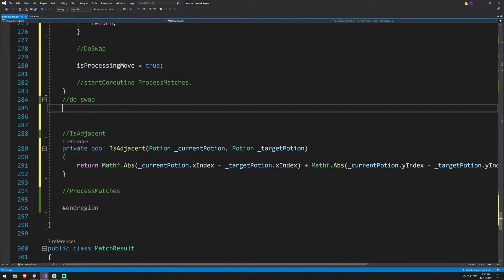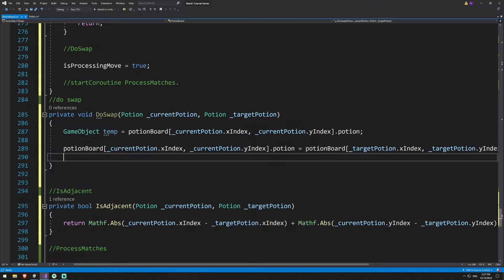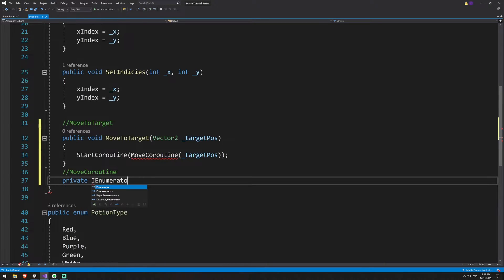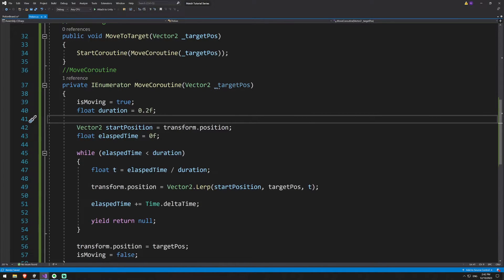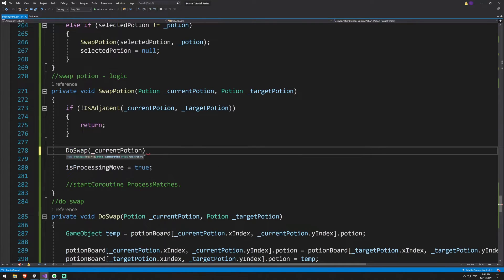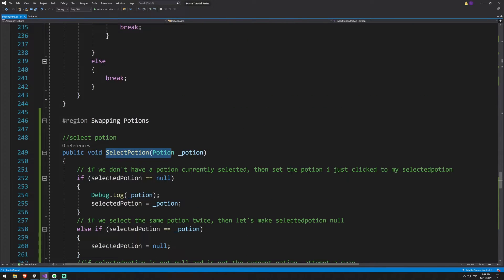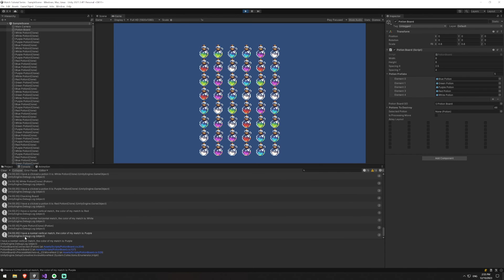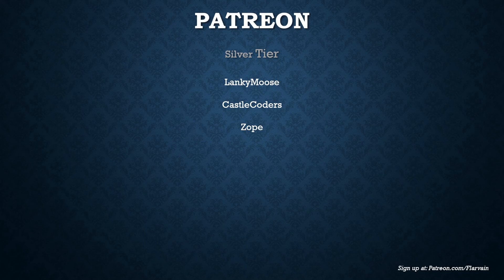Make Candy Crush #6 Swapping Potions 2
Hey All

Welcome to Swapping Potions in our Match 3 Game! In this video we fix up a bug that from the previous video and then start the process of swapping potions.

I hope you're enjoying the series, if you are please leave a comment on the video and let me know.

Thanks!